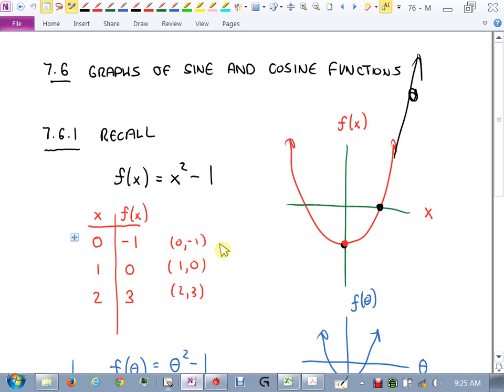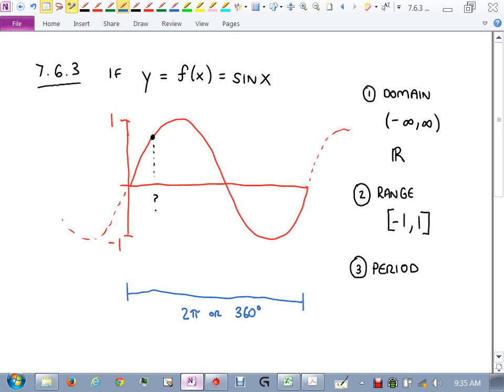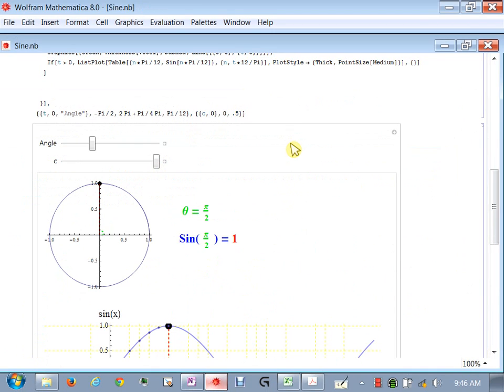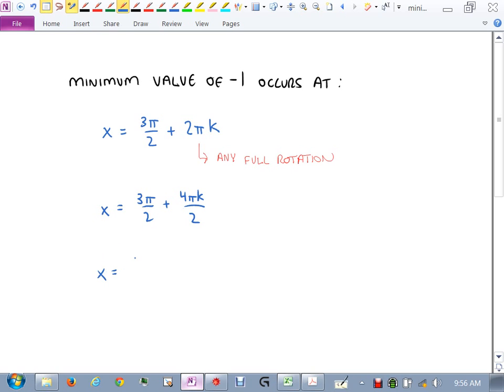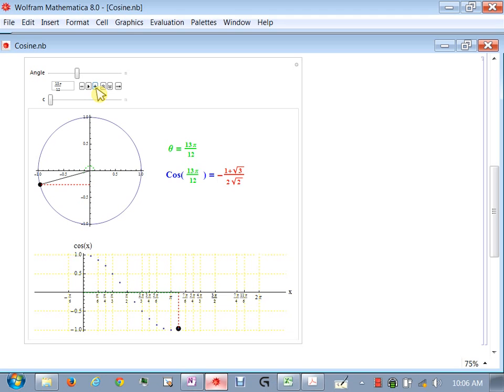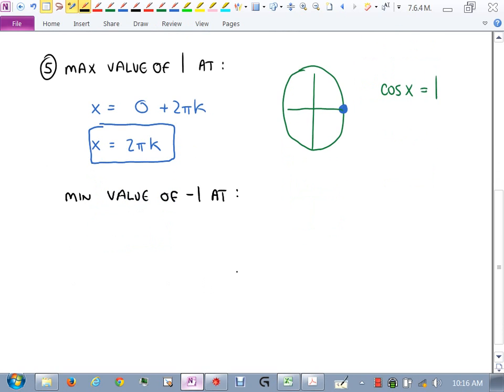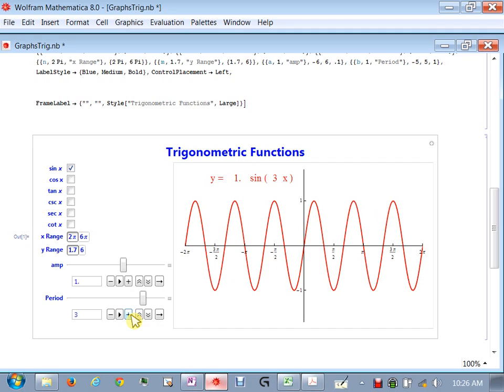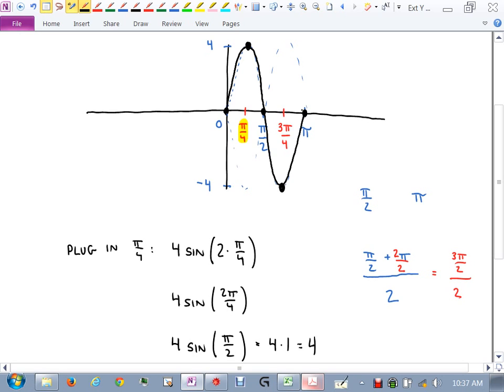2412 7 6 Graphs of Sine and Cosine